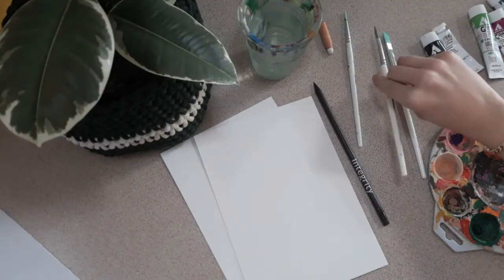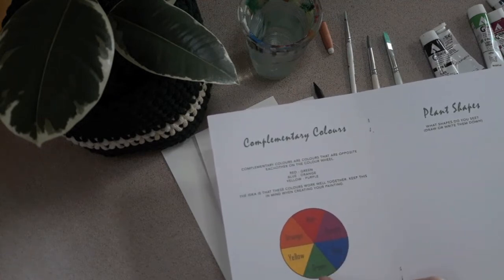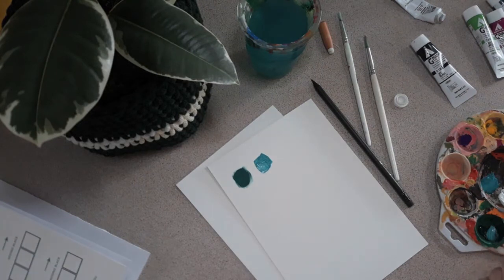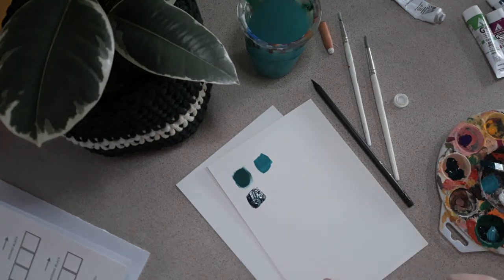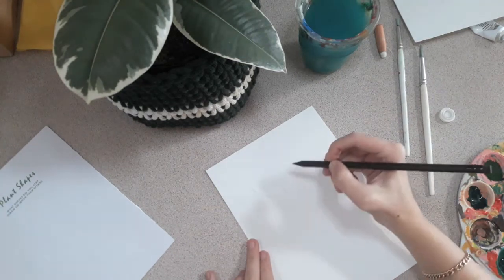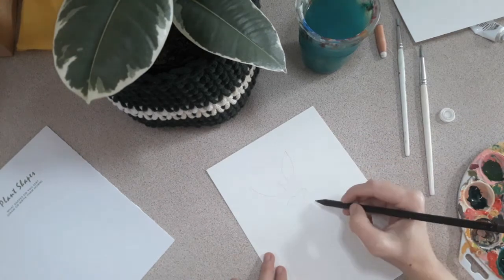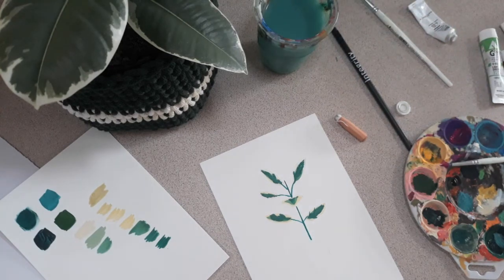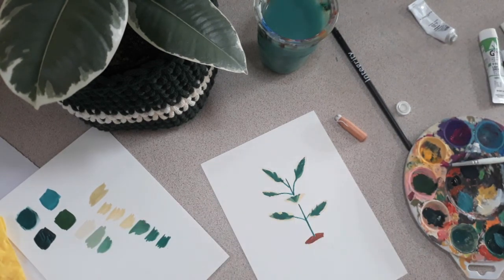Ailie C - Learn to paint workshop!